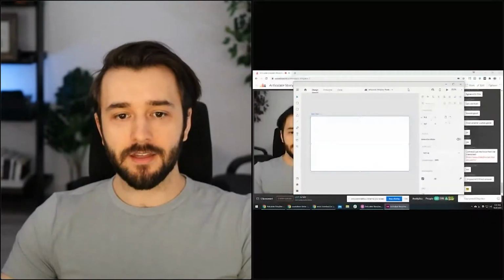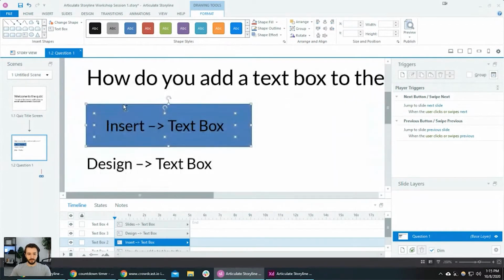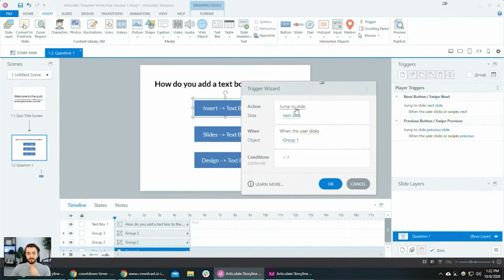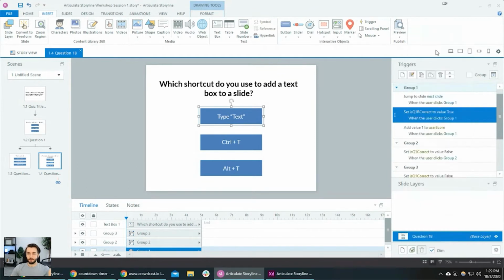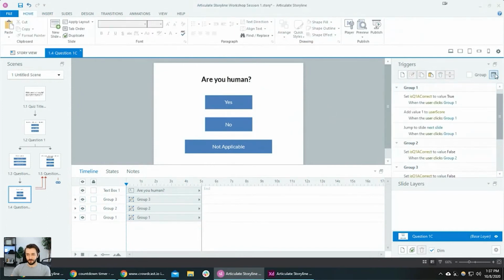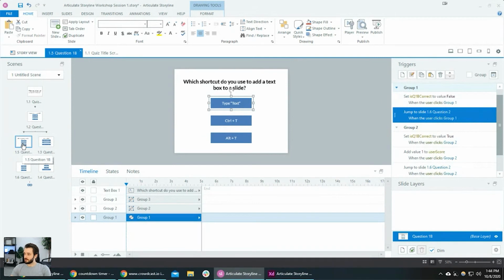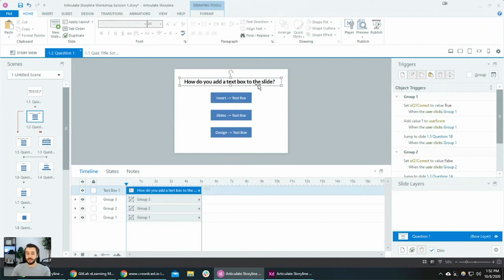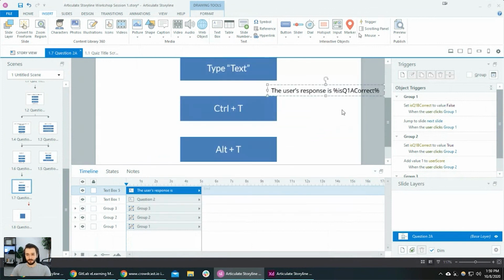Articulate Storyline Workshop: Session 1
Do you want to learn more about Articulate Storyline 360? Check out the recording of this live, interactive workshop to move closer to mastery.

The audience decided that we build an adaptive quiz, and I shared my best Storyline tips and tricks along the way.